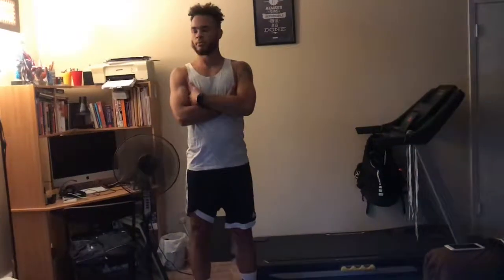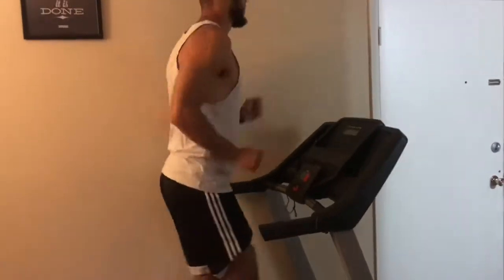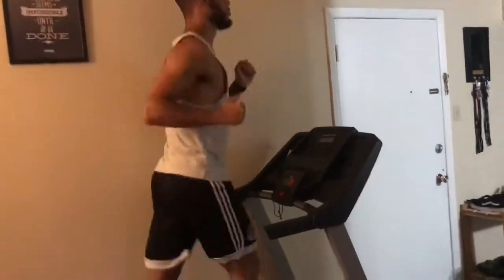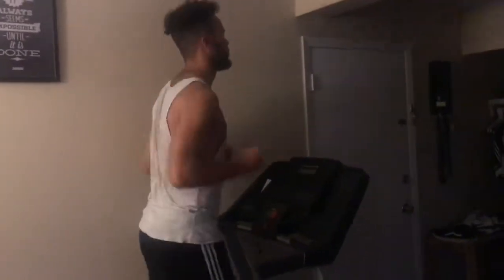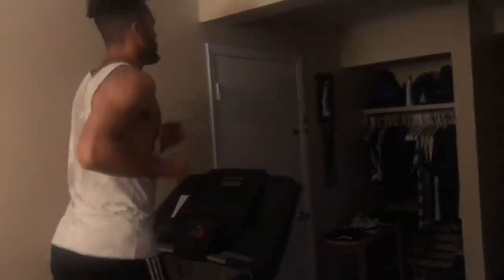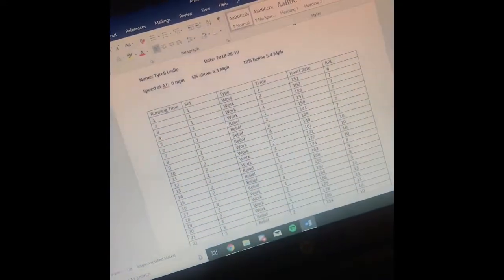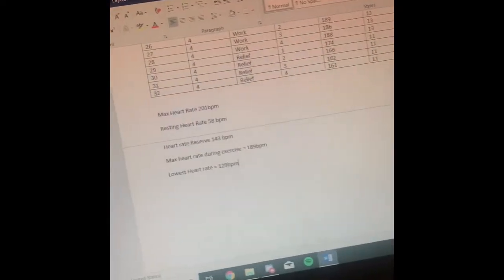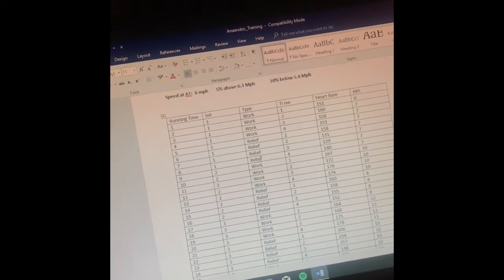AT Interval Training